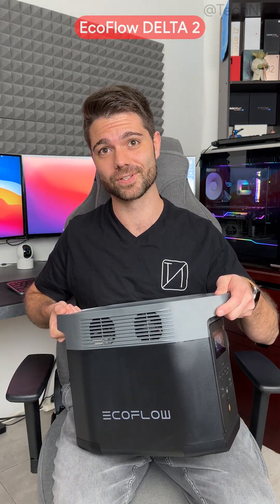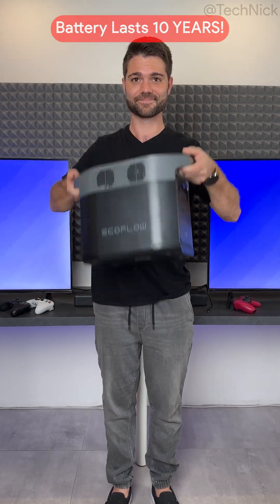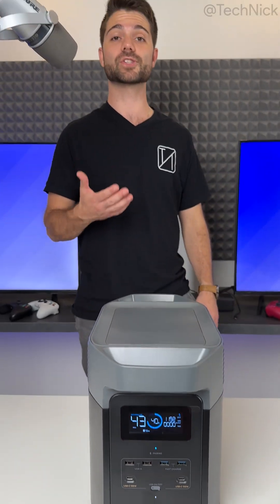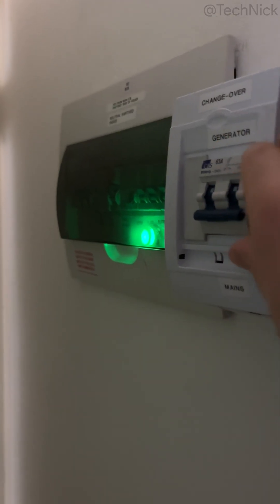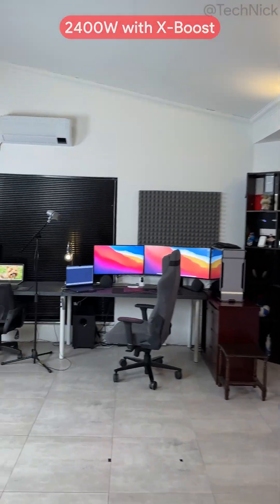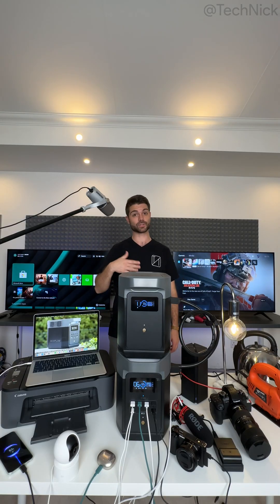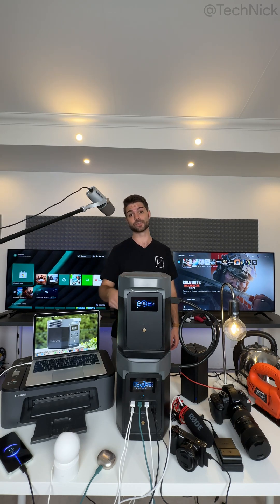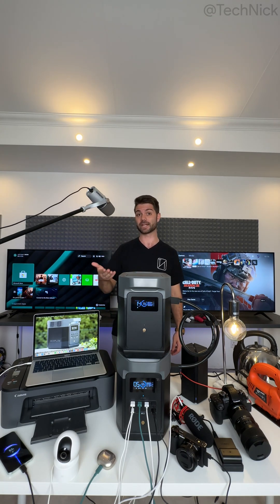Say NO to Load Shedding with The EcoFlow Delta 2 ⚡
The EcoFlow Delta 2 is NOW available in South Africa and it’s the PERFECT

In this video I cover all of it’s main functions and specs including it’s class leading LFP Battery with 3000 Charge Cycles which can last up to 10 years 🕑 , 1200W X-Stream Fast Charging so it’s always FULLY CHARGED before the next LoadShedding block ⚡️ , 13 outlets 🔌 with massive 2400 Watt AC output thanks to X-Boost Mode 💡 , and it’s ability to connect to EcoFlow Solar Panels and EcoFlow Extra Batteries 🔋